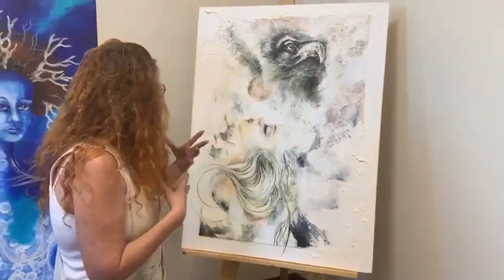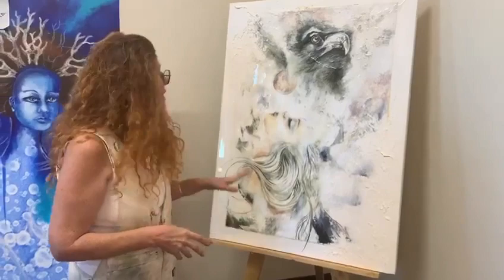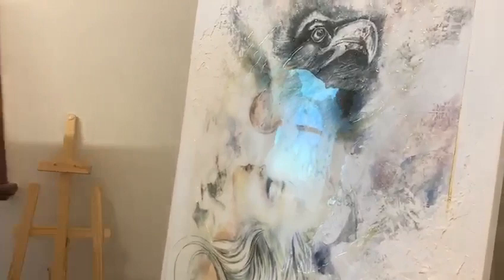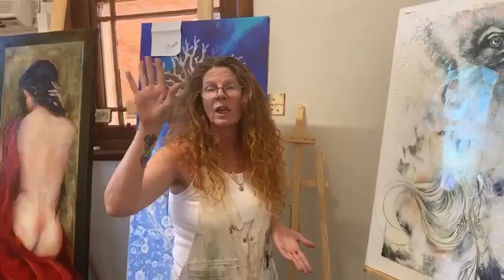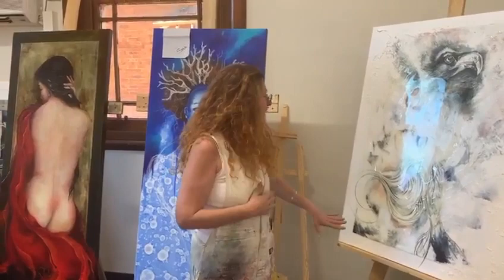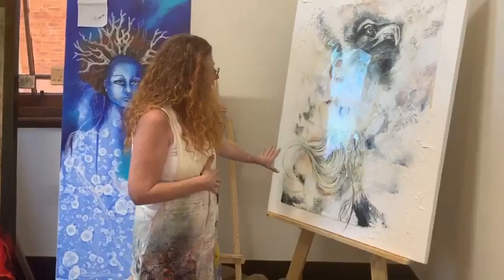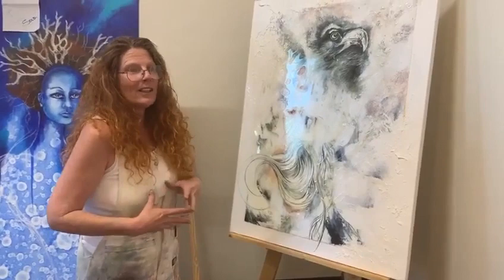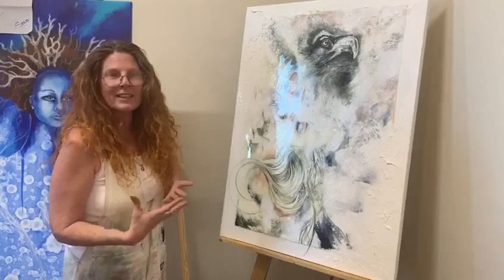Australian Artist Mitch Stone talks about one of her paintings "Pink Moon"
Meet Maker in Residence Mitch Stone who will with us at the Court House in Pinjarra, Western Australia, for the month of January 2020!

Mitch has been practicing art professionally for over 30 years and has spent majority of her life travelling nationally and internationally developing her creative practice. Mitch has a Masters Degree in Fine Art and says painting and sculptures are her number one passions.